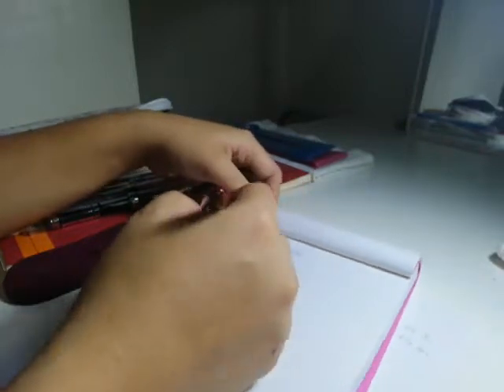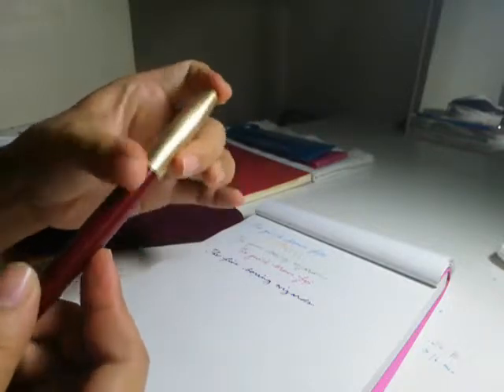Currently Inked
A look at my everyday carry fountain pens and a peek at the rest of the pens I currently have inked.
Most of these are starter pens below $30, but there is one surprise inclusion!

Featuring:

Wingsung 698
Lanbitou 3059
Platinum Preppy
Parker 51
Pilot Metropolitan